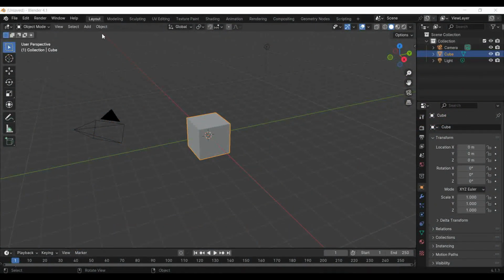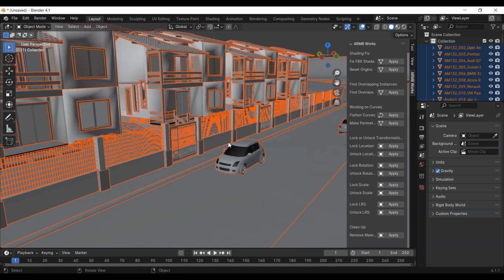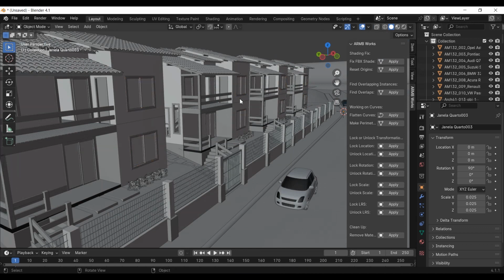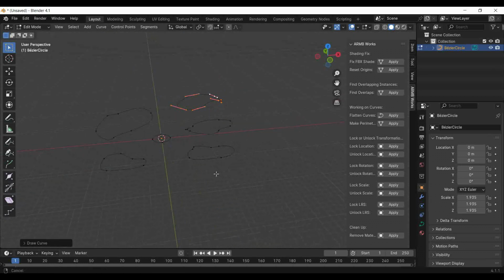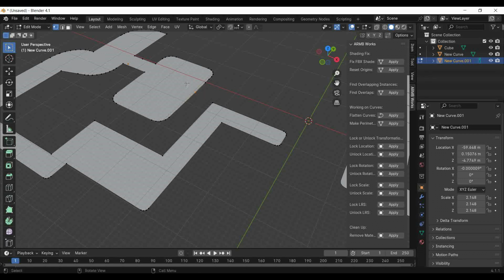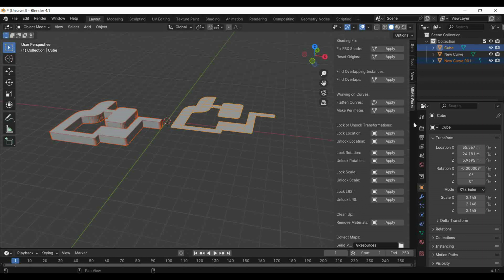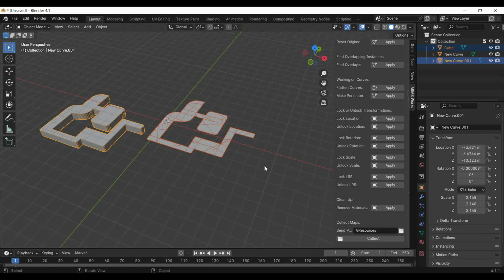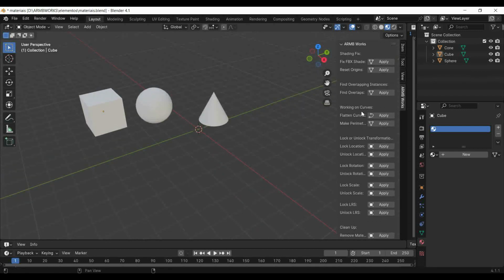ARMB Works 1.0 Addon for Blender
This addon brings some important functions, like find overlapped instances, clean fbx shade aspect and correct normals, collect all texture maps of the scene and put in a folder of your preference, make a perimeter from imported fbx planes to create beauty simple unique poligons, and  finally lock and unlock group of objects with just one click. Enjoy!